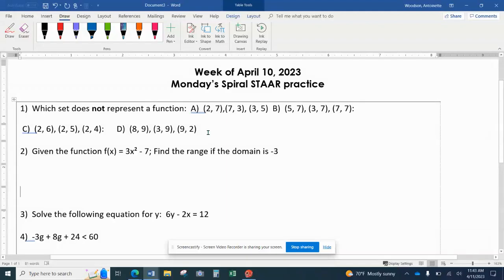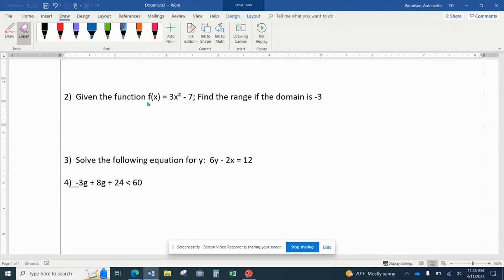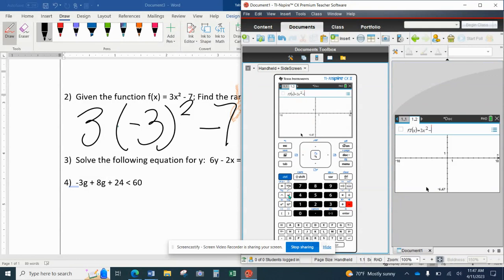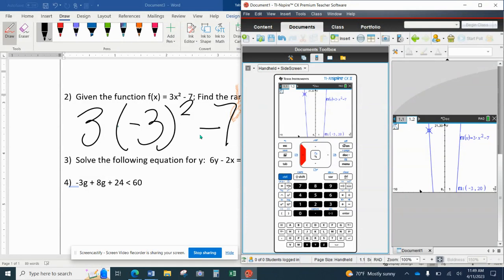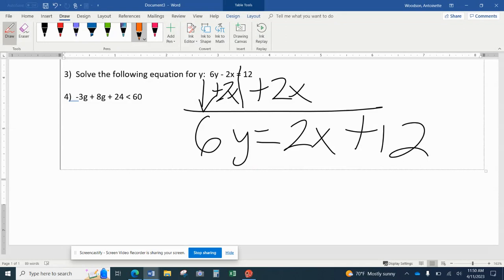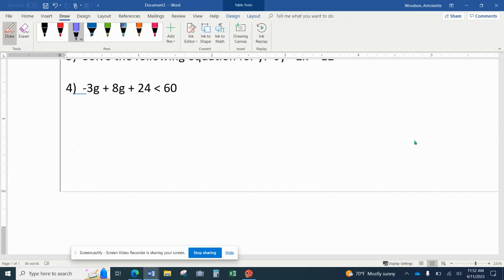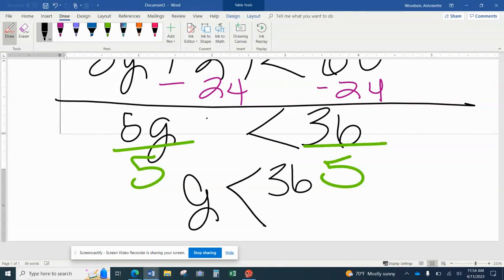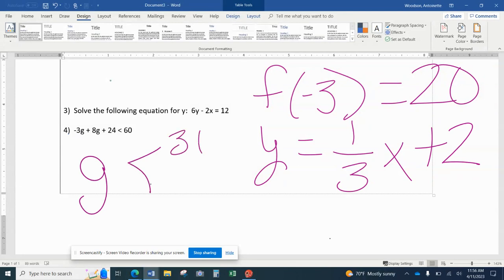Wyzant Tutor Spotlight: Antoinette W., 04/27/2023 19:48:56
Meet Wyzant tutor Antoinette W.
Elementary thru Adult Tutor: STAAR/TSIA/SAT/ACT/Aptitude Tests